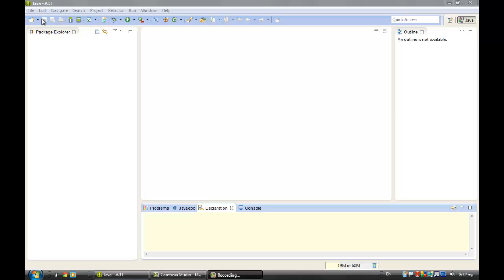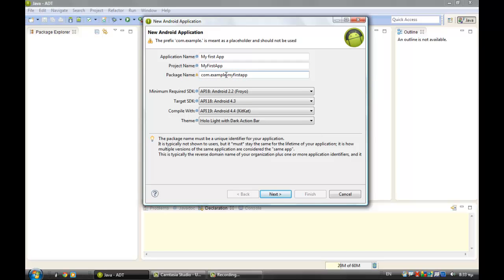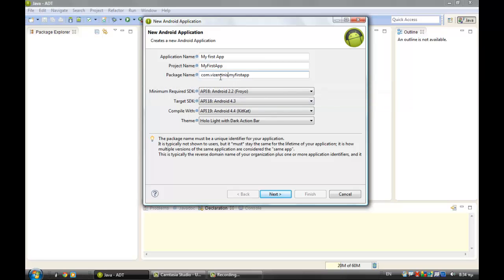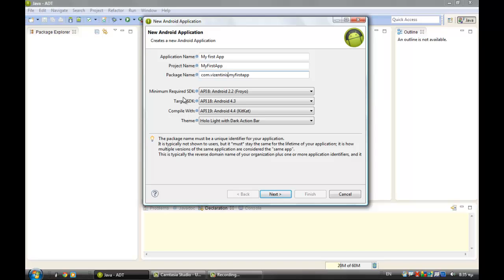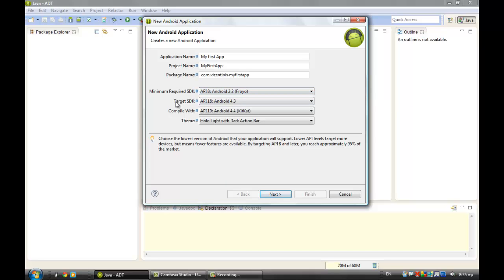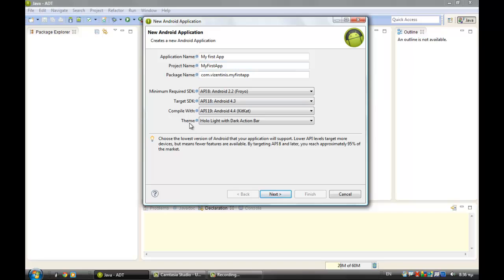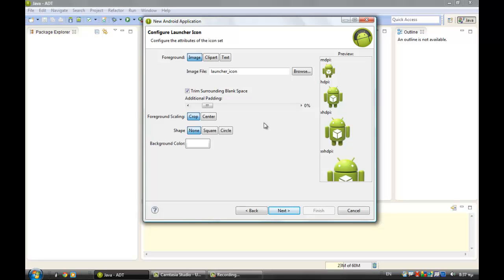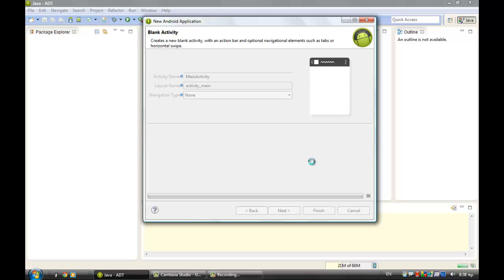Android training - Creating an Android Project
- Creating an Android Project
Android For Dummies